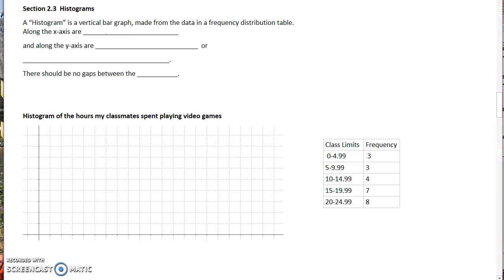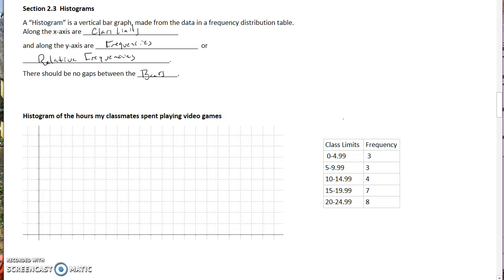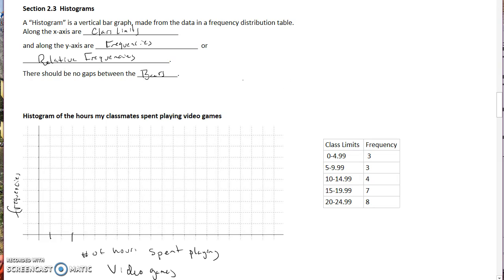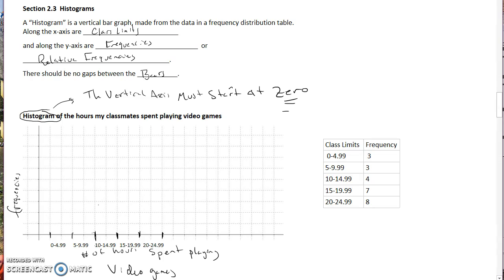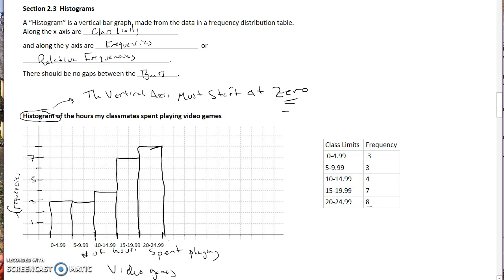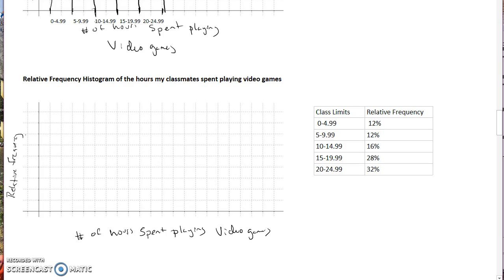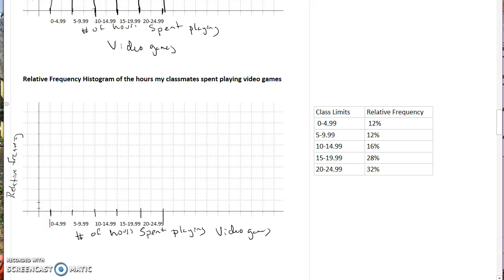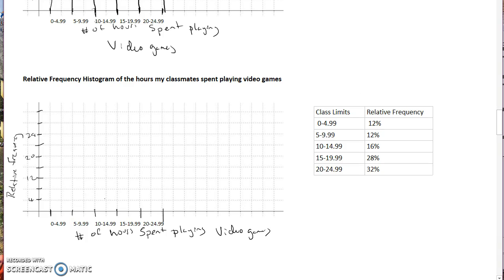MATH-130 CH2 Histograms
Histograms